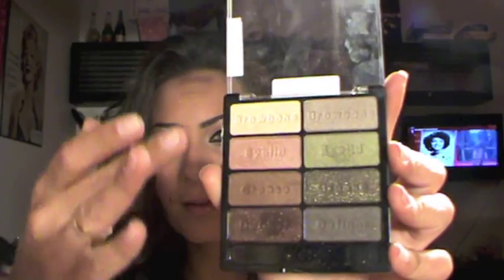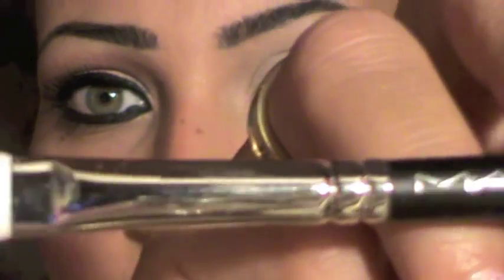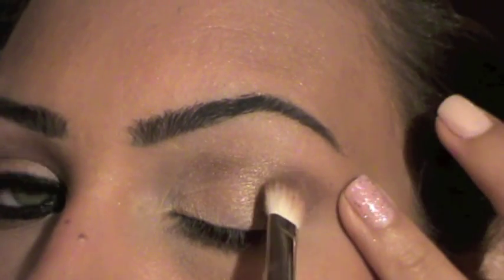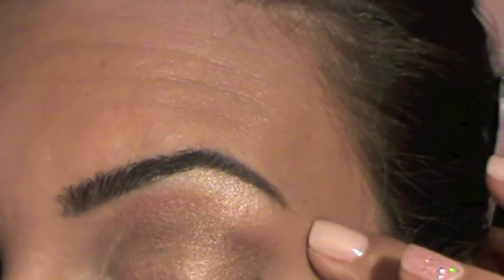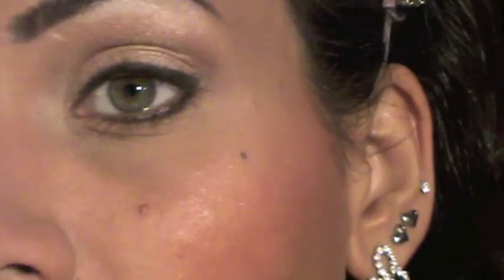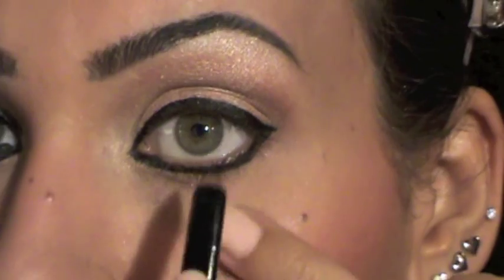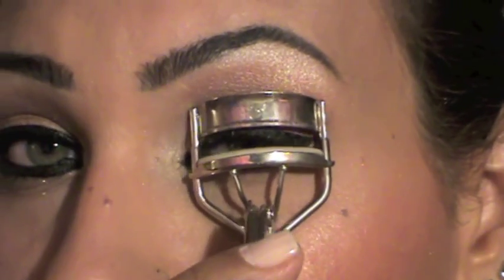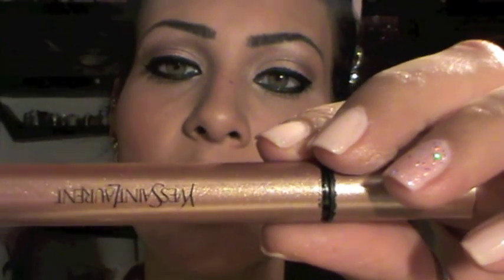WET n WILD (comfort zone) tutorial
READ MEEE(",)

HEY

this is my way of using all shimmer eye colors ,i love the pallet its very very pigmented and seriously worth the money :)
hope u enjoy it and let me know what do u think :)
THANX FOR WATCHING (",)
xoxo
didi